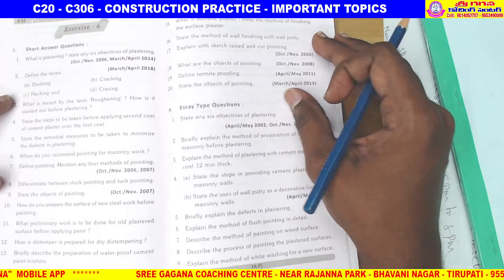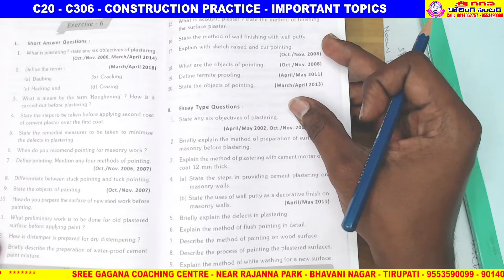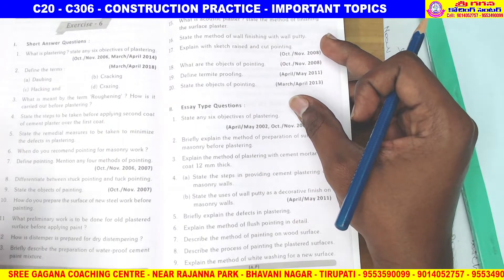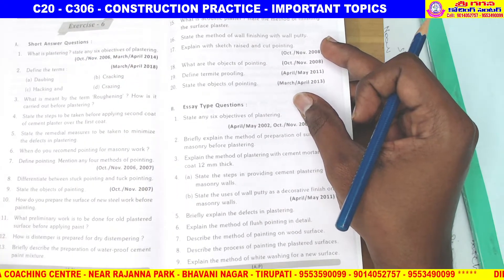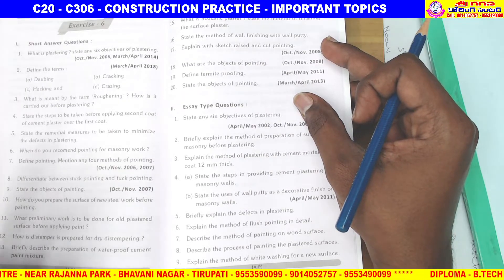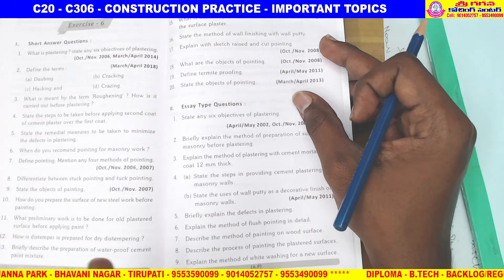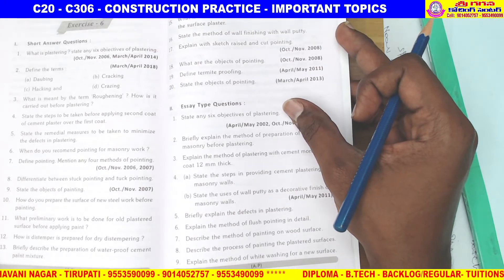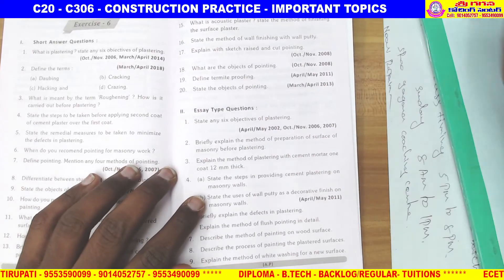C20 - C306 - CONSTRUCTION PRACTICE - IMPORTANT TOPICS - EXAM TIPS TO PASS EASILY